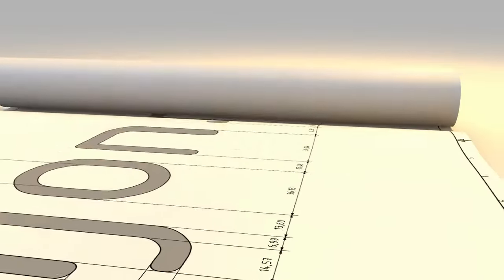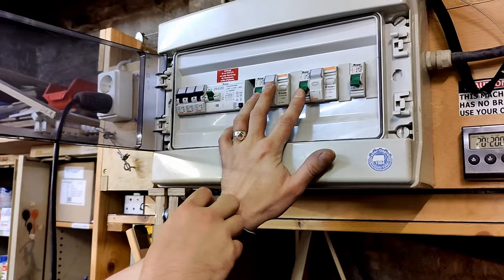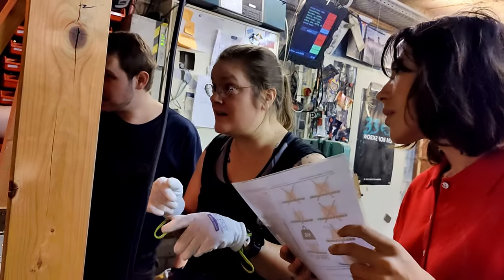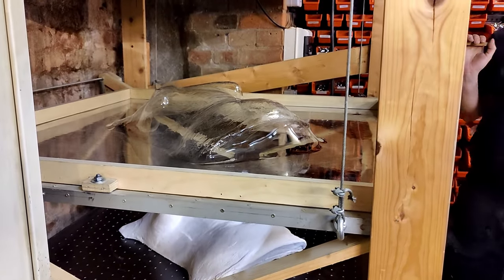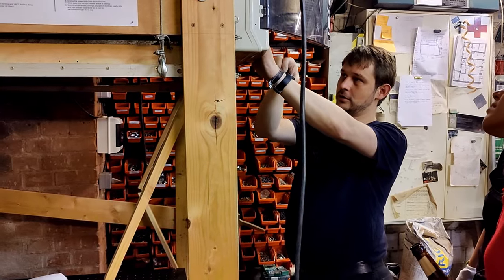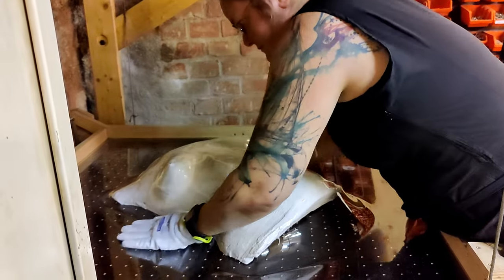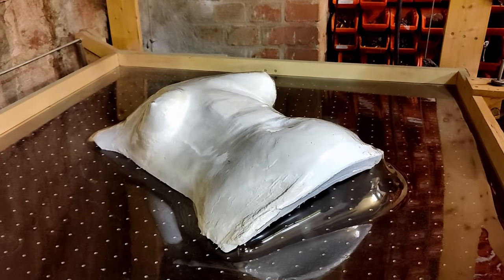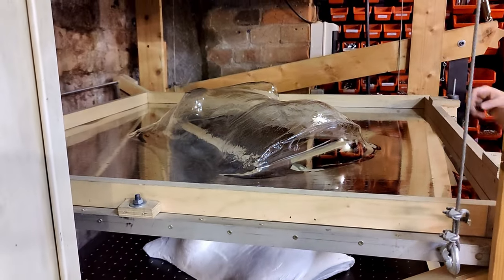Vacuum forming a plaster bust from acrylic Glas (PMMA)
In this video, we are using the vacuum forming machine to form sheets of acrylic glas for the first time. Jade approached me (she is the girl in the red shirt), asking if I could help with her art project. She created this mold herself and brought it - we just had to form it.

Luckily, Suski (the girl with the white gloves and the tattoos) and me made a vacuum forming machine a couple years ago in the workshop of c-base, Berlin.